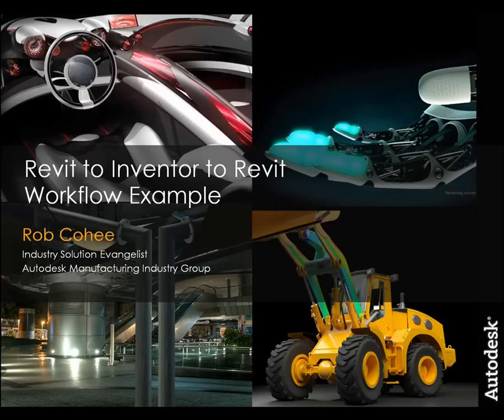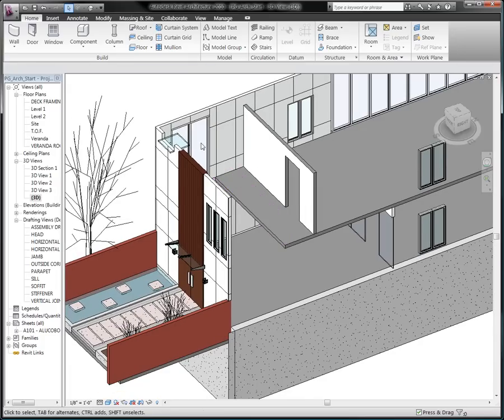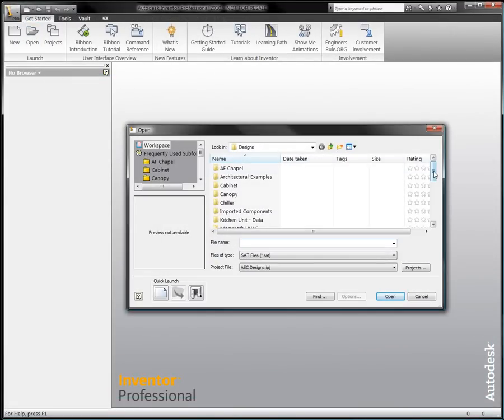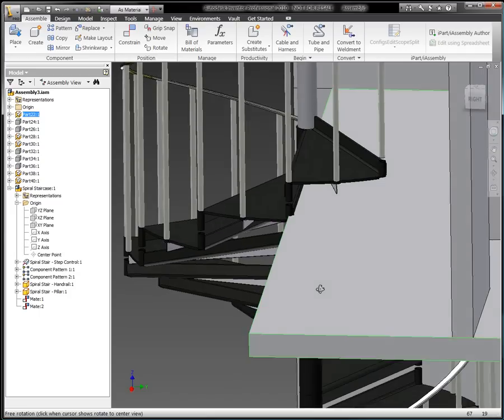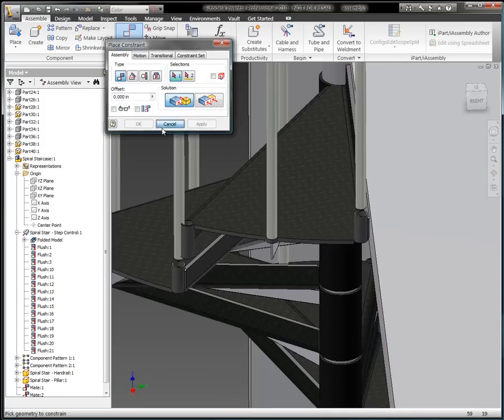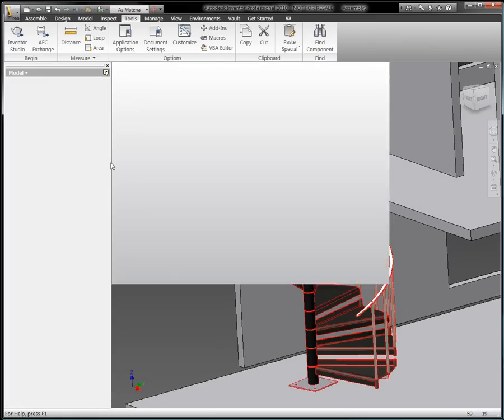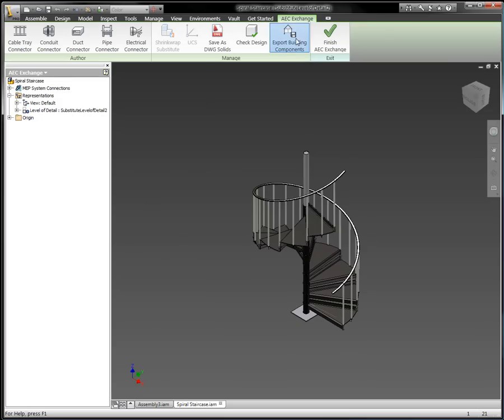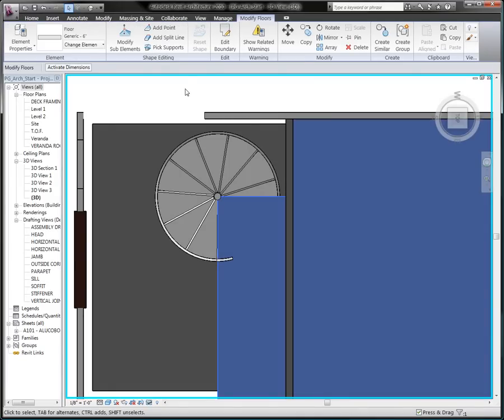Revit to Inventor and Back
Autodesk Technical Evangelist Rob Cohee adds another video to his unscripted series. Here Rob discusses one of the hottest topics in the world of BIM and Digital Prototyping; passing design data from Revit to Inventor, and bringing it back in to Revit. Rob also explores the difference between collaboration and interoperability, yet another topic that has a lot of people talking today. If you have ever wanted to see how you can reference building floor height and wall positions while designing your products, you'll benefit from the techniques Rob demonstrates in his own. we'll just say unique fashion.